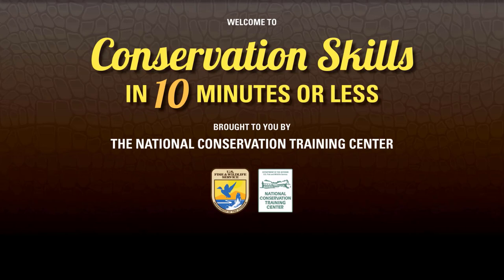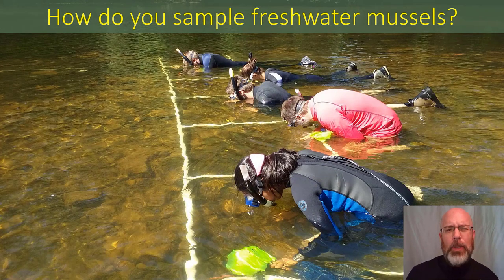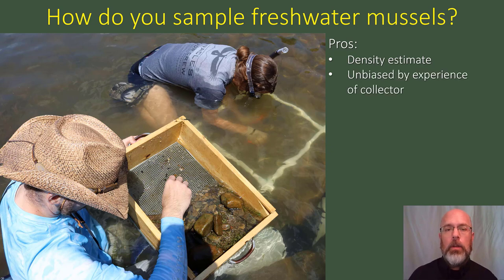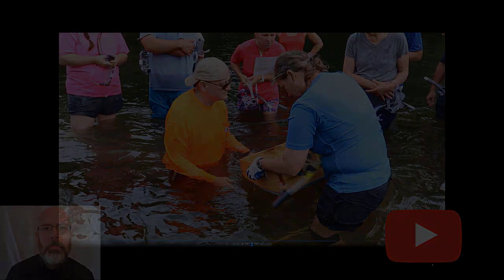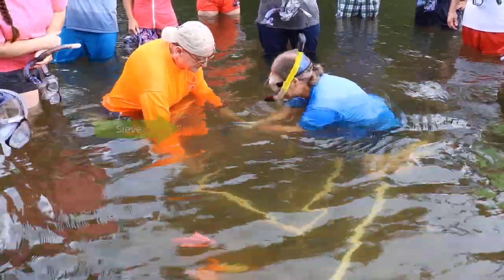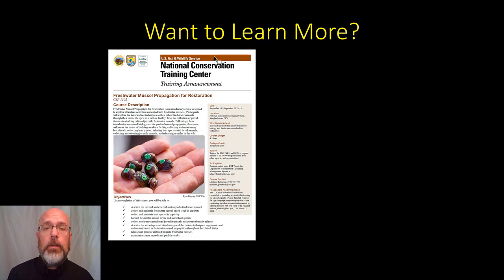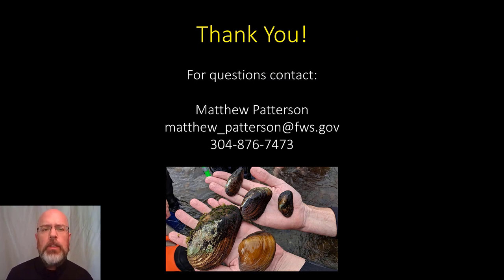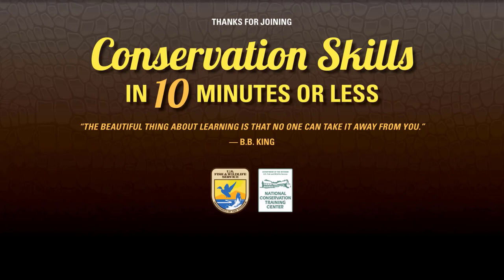Excavating Quadrats to Sample Freshwater Mussels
Freshwater mussels are one of the most endangered groups of organisms in the world. So it is very important to use proper sampling techniques to get accurate estimates of population size.

This video segment walks you through the process of excavating a quadrat for sampling freshwater mussel populations in the wild.

Want to learn more about freshwater mussels, sign up for one of the US Fish and Wildlife Service’s courses on freshwater mussels (Conservation Biology of Freshwater Mussels, Freshwater Mussel Identification, and Freshwater Mussel Propagation for Restoration).

Just click the link below and put any of these course names in the Search Box.